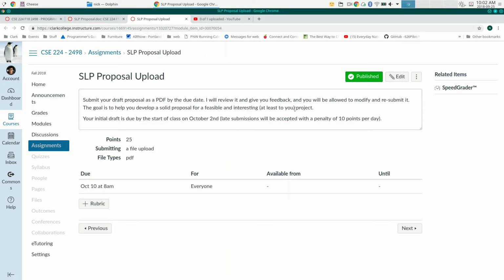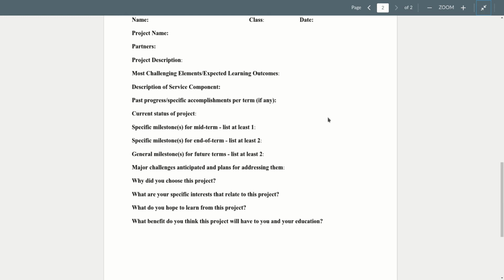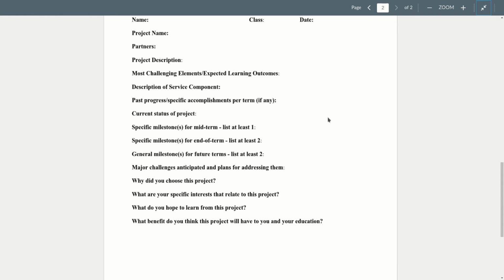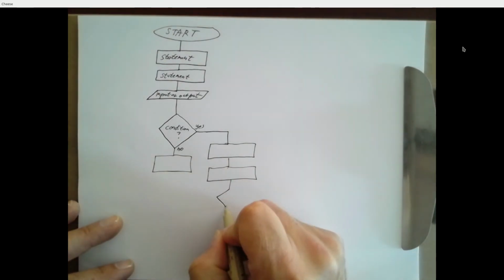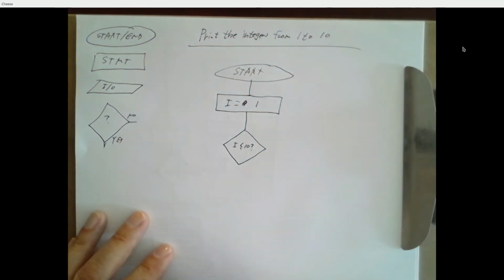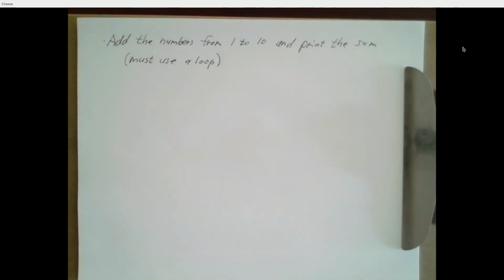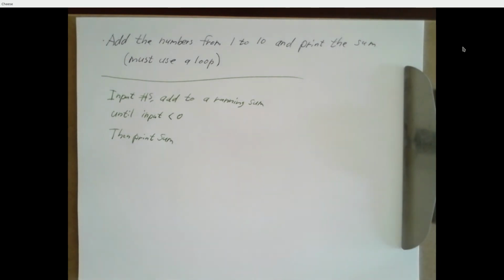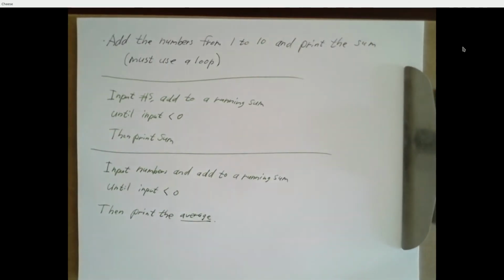CSE 224A 20180925